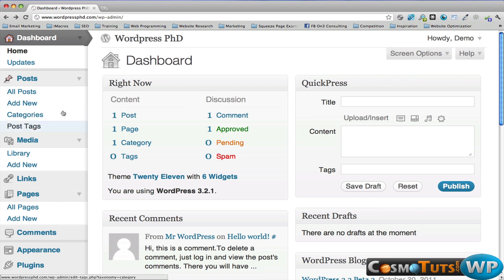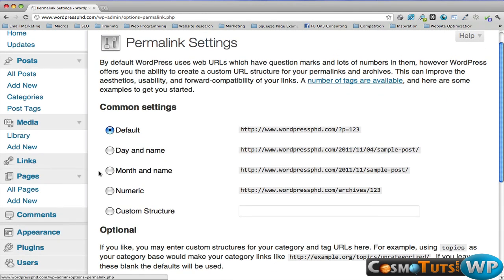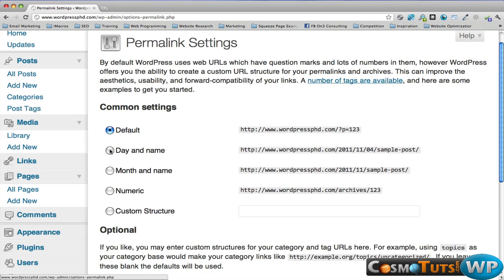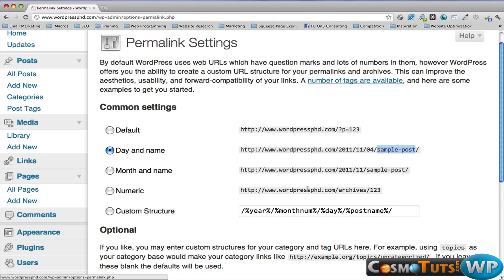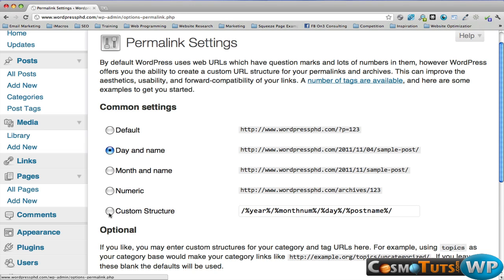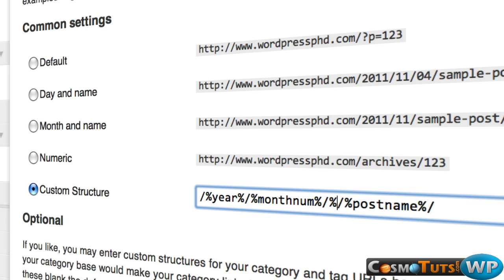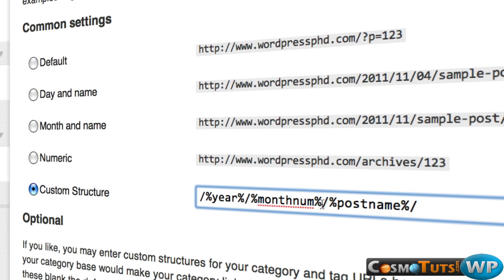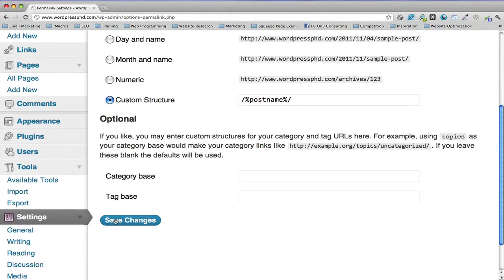Wordpress Basics Video 03 - First Things First - Permalinks - wp.CosmoTuts.com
This is video 3 of the CosmoTuts WordPress basics series called "First Things First: Permalinks".